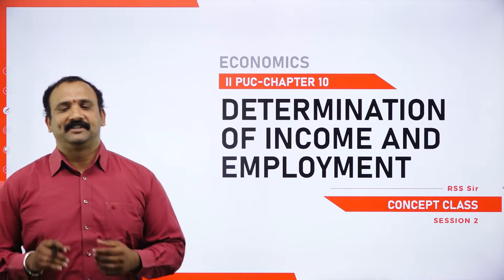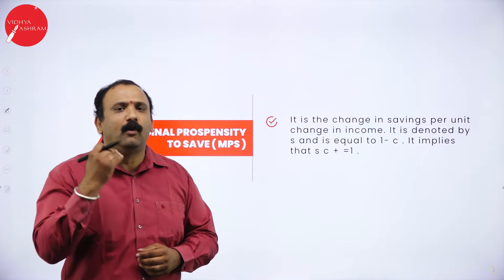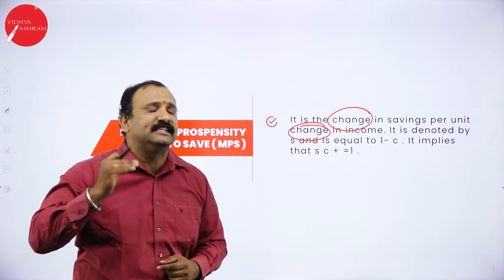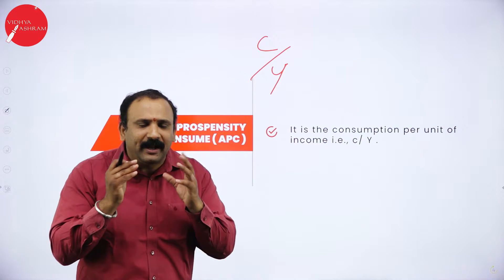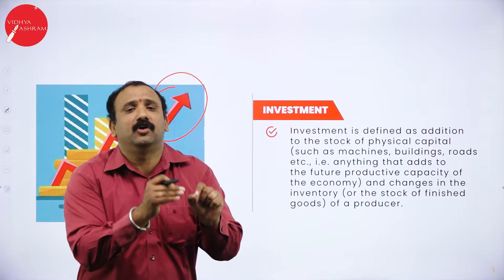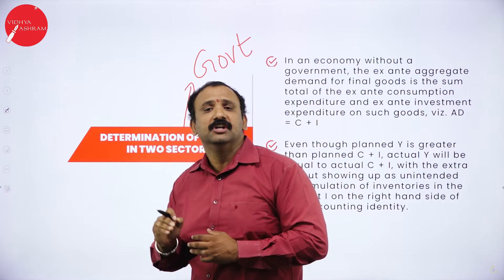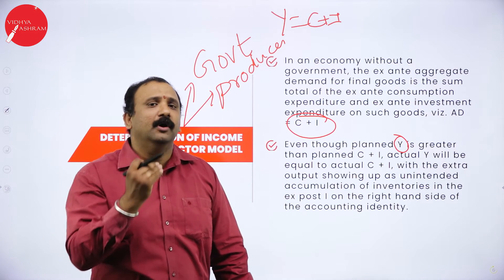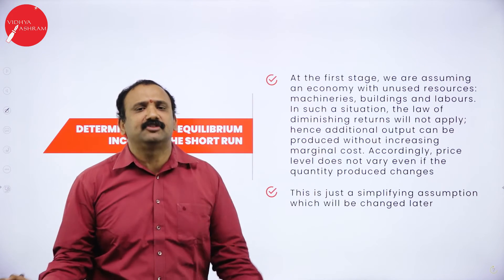DAY 34 | ECONOMICS | II PUC | DETERMINATION OF INCOME AND EMPLOYMENT | L2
Class : II PUC
Stream : COMMERCE
Subject : ECONOMICS
Chapter Name : CHAPTER - 10 DETERMINATION OF INCOME AND EMPLOYEMENT
Lecture : 2